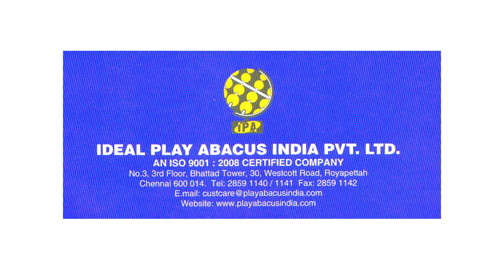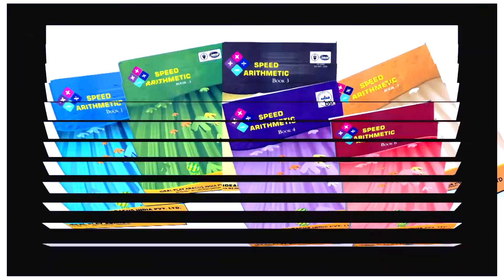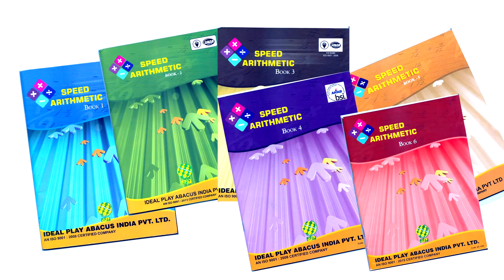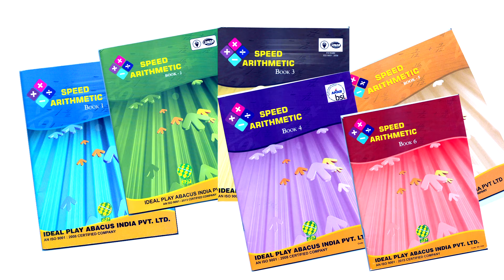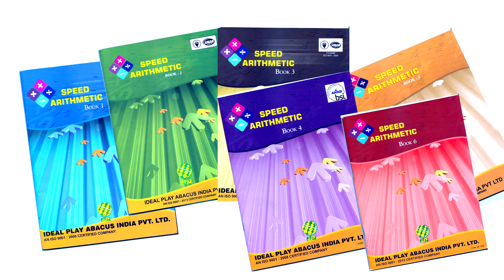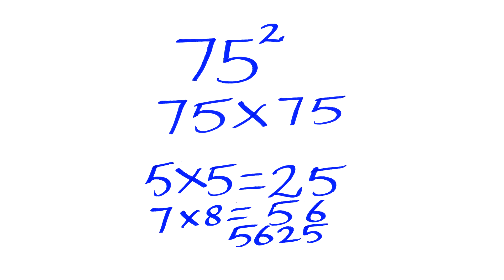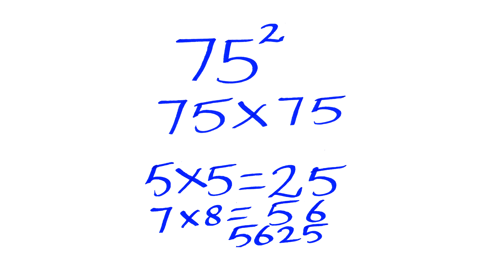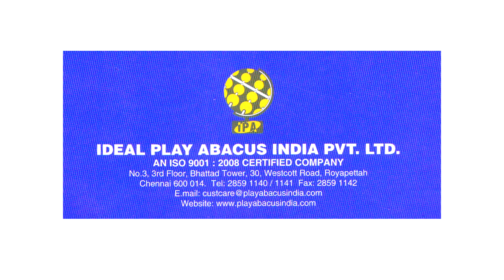IPA Speed Arithmetic 2020